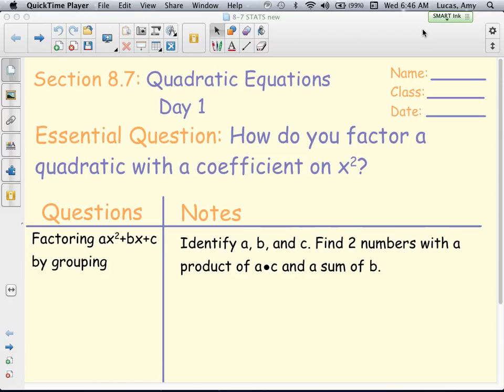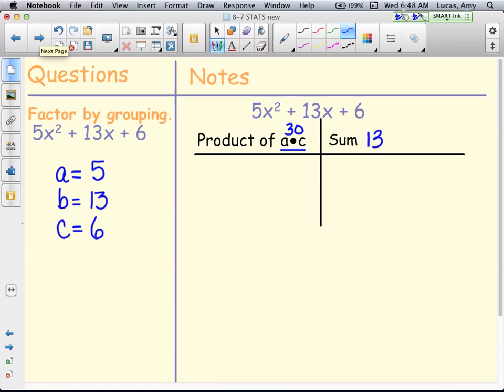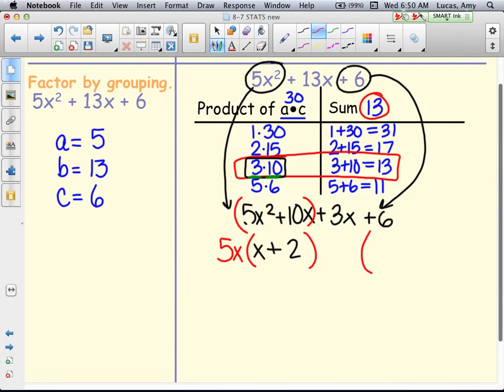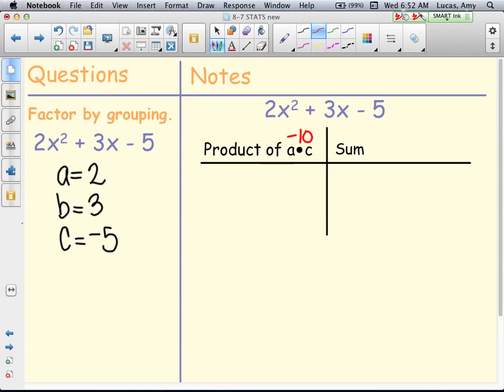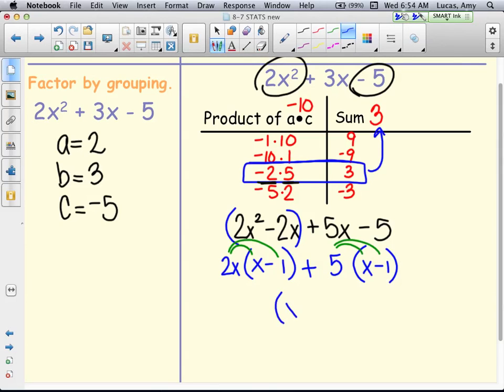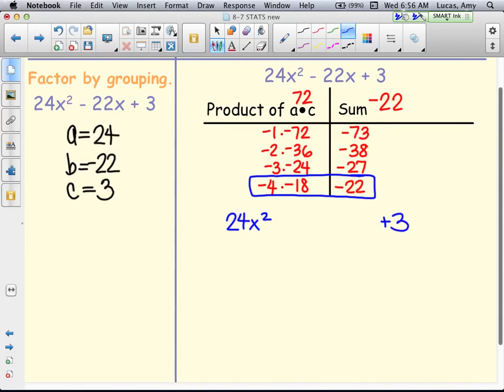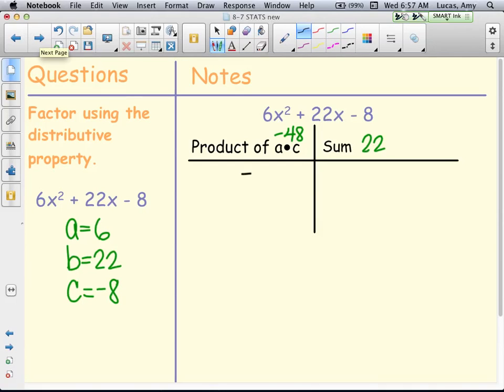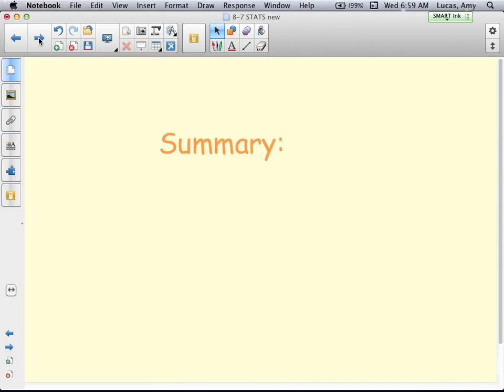Lesson 8-7 Stats Day 1